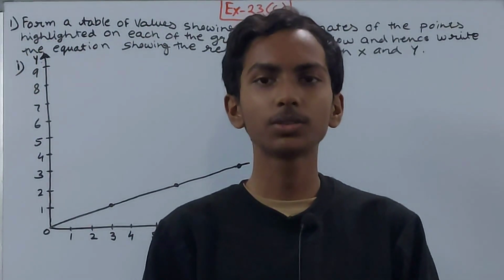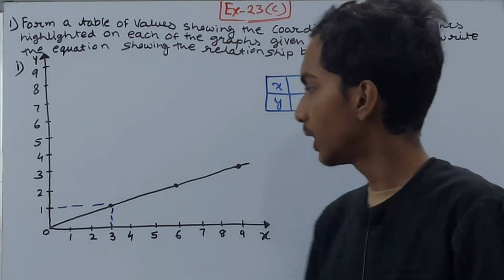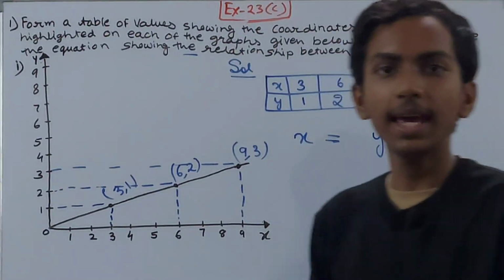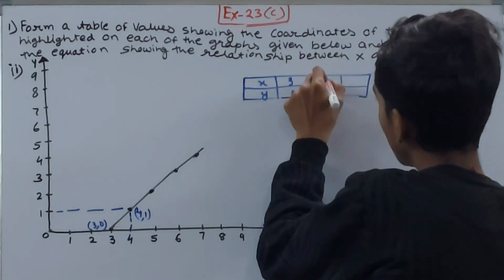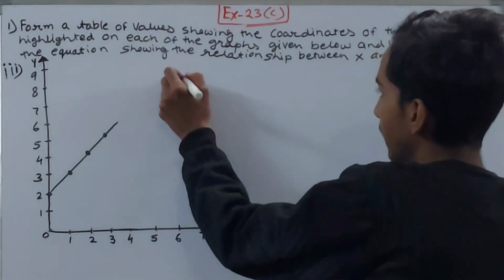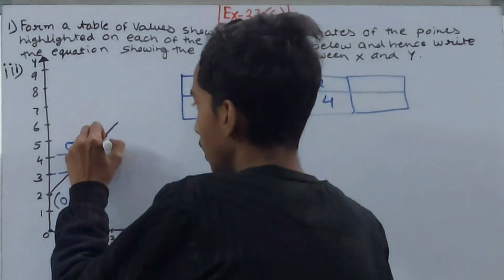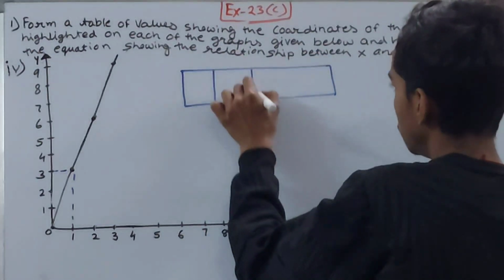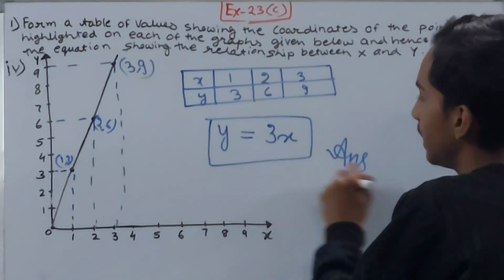Q1 Ex 23C Linear graphs | ICSE Math Class 8 | S.Chand Solutions | OP Malhotra